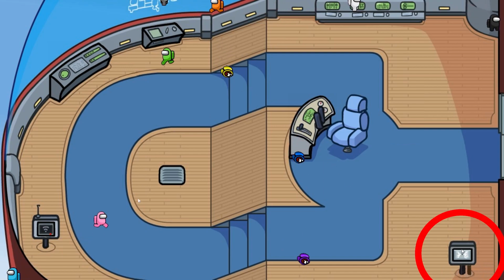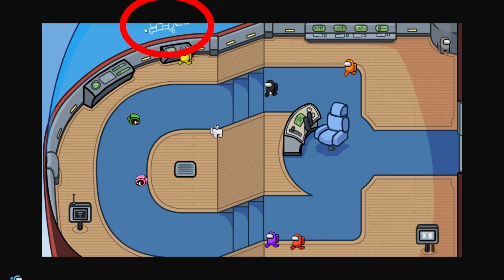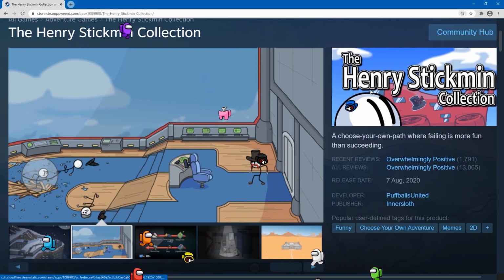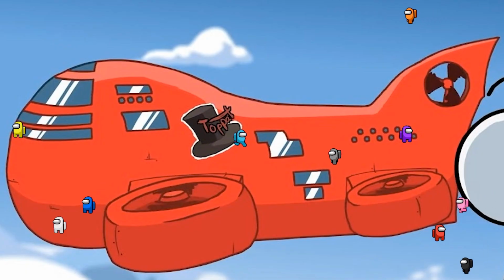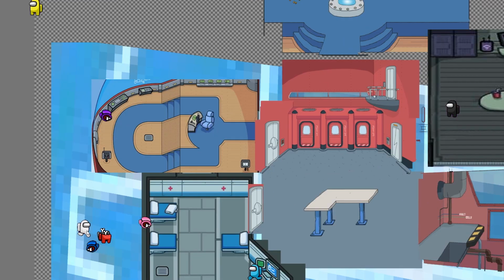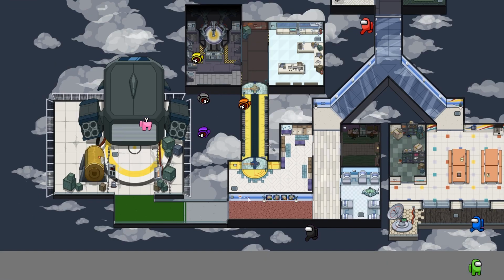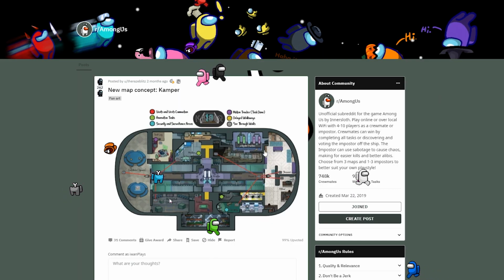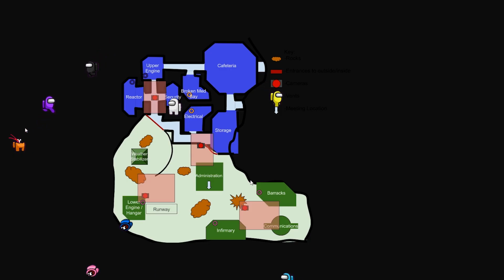The new Among Us map might look like this (but probably not)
Remember when Inner Sloth showed the new map screenshot?
Pepperidge Farm remembers.